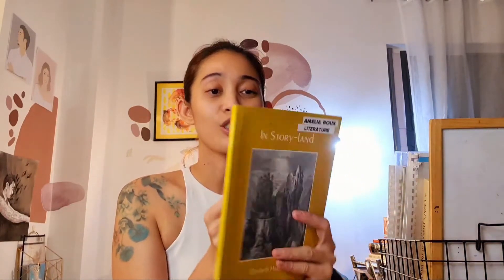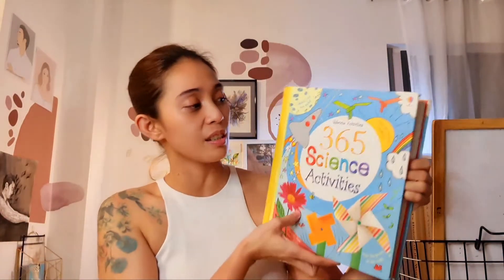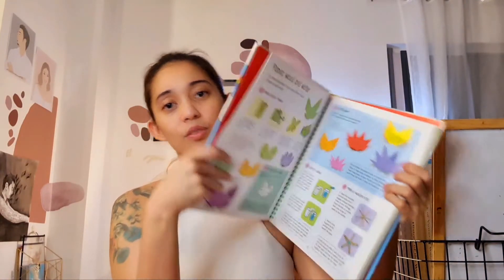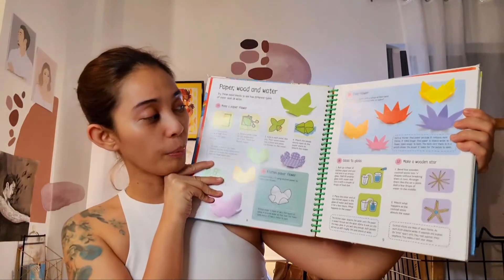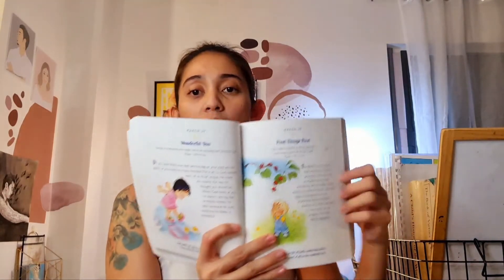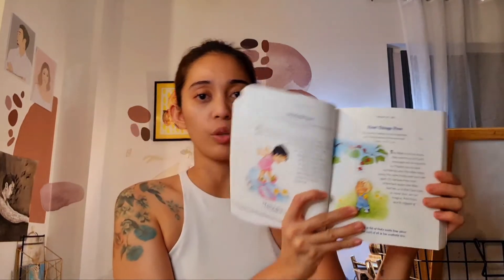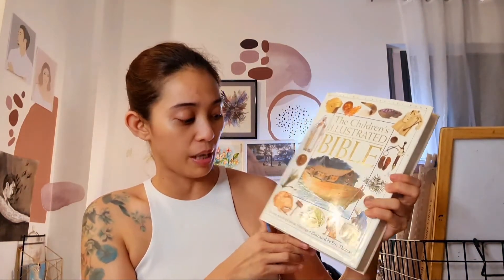Kindergarten Homeschooling (Living) Book Choices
We're more than half-way done on our first year of homeschooling through our local Charlotte Mason support group and homeschool provider, Living Learning Homeschool. We love our living books and have fallen in love with the Charlotte Mason way of educating our kids so I'd like to share the books our 5 year old feasted on the past months.

CHARACTER EDUCATION/ VALUES
The Jesus Storybook Bible
The One Year Devotions for Preschoolers, Grow with God
The Children's Illustrated Bible

LITERATURE
Reading-Literature: First Reader by Treadwill & Free

Teach Your Child How to Read by Annis Garfield
In-Story Land by Elizabeth Harrison

READ-ALOUDS
The Book of Virtues by William J. Bennet
A Child's Garden of Verses by Robert Louise Stevenson

SCIENCE/ NATURAL HISTORY
Nature Stories for Young Readers by Florence Bass

Usborne 365 Science Activities

Little People, Big Dreams

GEOGRAPHY
The Seven Little Sisters Who Live on a Round Ball that Floats in the Air by Jane Andrews

HISTORY
A Child's History of the World by Virgil M. Hillyer

Hey there! I am a homeschooling work-from-home momma of six kids. I share content about natural beauty, everyday makeup, motherhood, finding magic in everyday life, and tips that have helped me find the Glow At Home along the way. I love hearing feedback and getting to know people!

Keep Glowing,
Jasmine

This was shot and edited on my Samsung Note20 5G. The background music used in this video is a free to use music in the video making app of my phone.